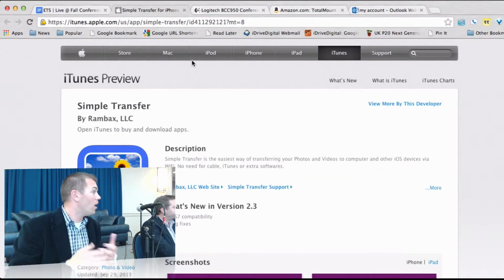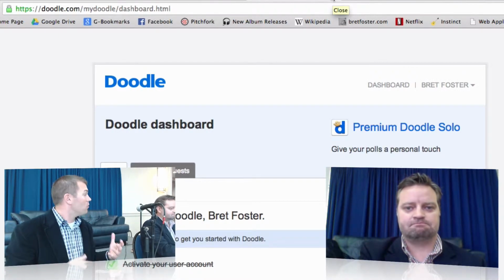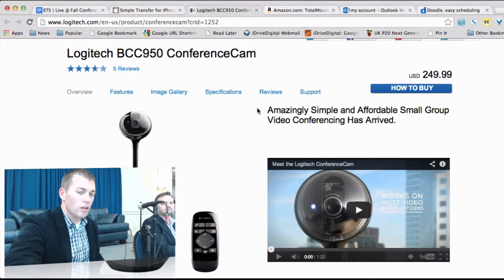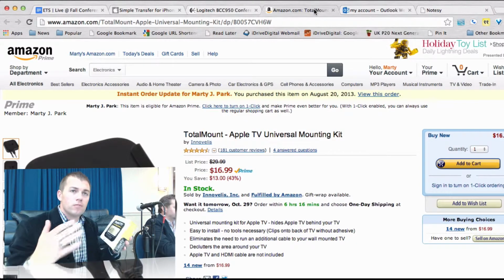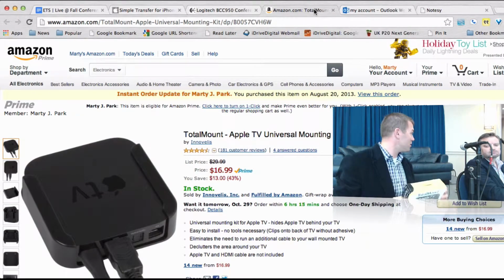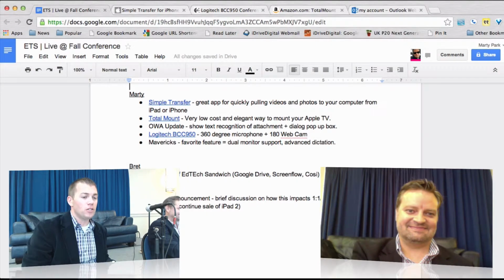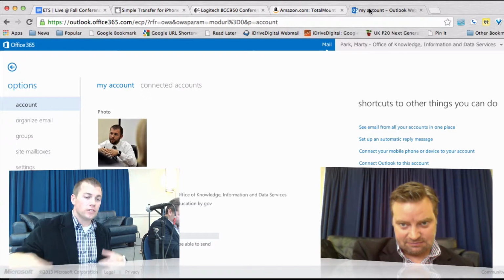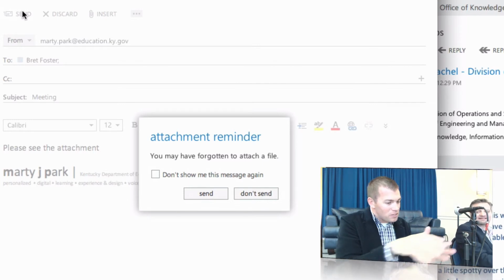Episode 20 of EdTech Sandwich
Episode 20 of the wildly popular KY EdTech Sandwich.